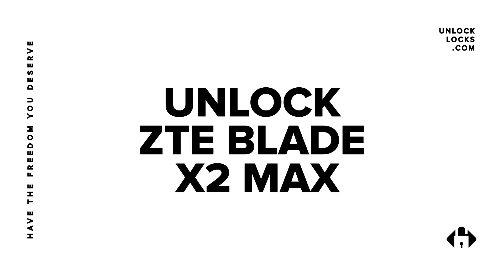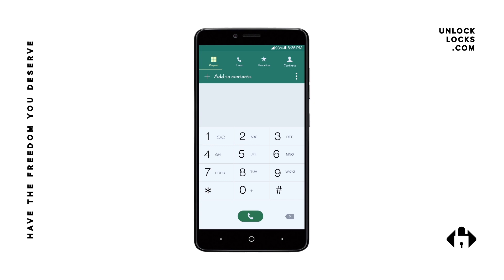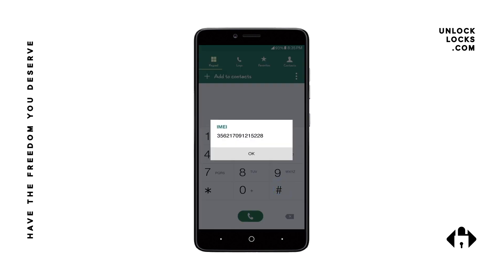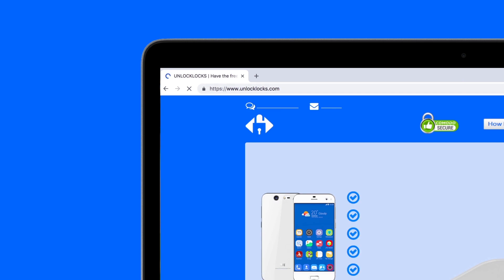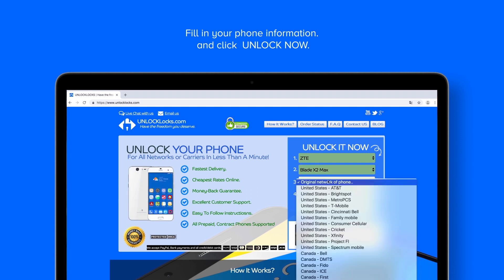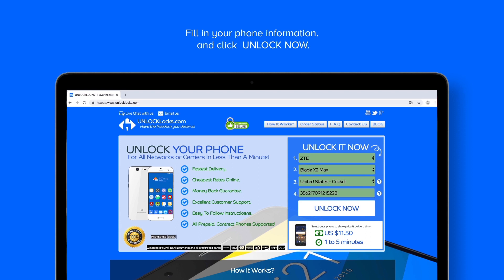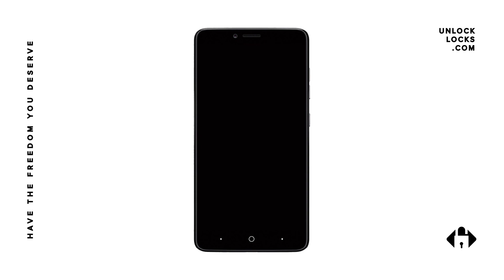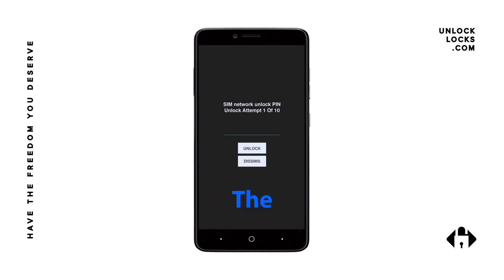How To Unlock Cricket ZTE Blade X2 Max (Z6400C) by Unlock Code - UNLOCKLOCKS.com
Get ZTE Blade X2 Max now!

In this I am gonna show how you can carrier unlock your Cricket Wireless ZTE Blade X2 Max by unlock code so you can use your device with any GSM carrier like AT&T, T-Mobile, MetroPCS etc...
also after unlocking your device you can use it overseas with any foreign carrier.

The unlocking process is simple and doesn't require any knowledge or tool. all what you have to do is getting the unique unlock code of your phone then enter the unlock code into the phone. you can enter the unlock code simply by removing the original SIM Card and inserting a different SIM Card then your device will ask you to enter the unlock code. That's all. for more info plz watch the video.

Regards.